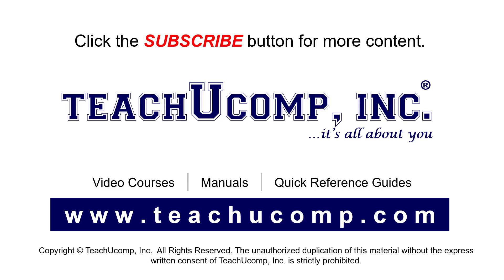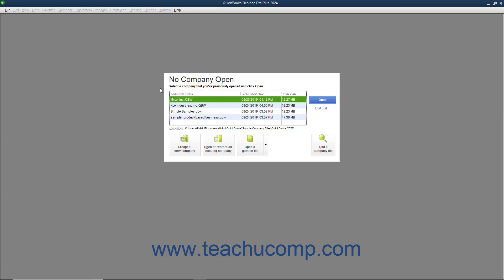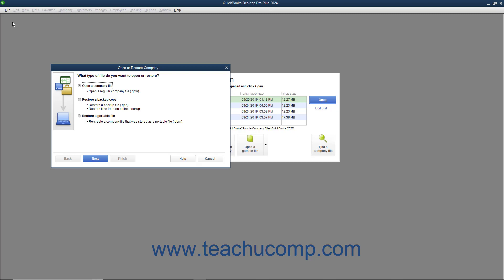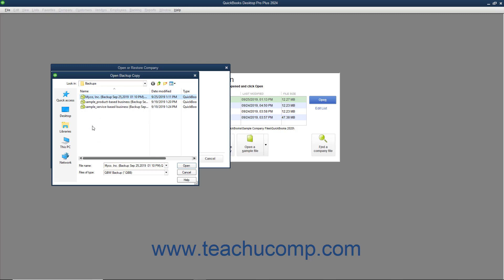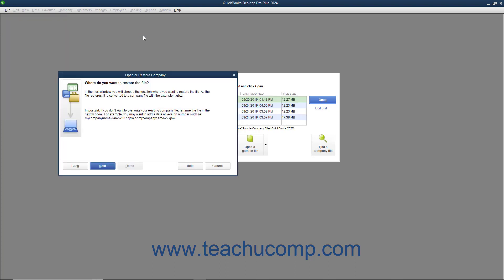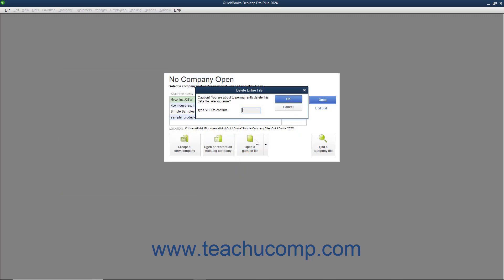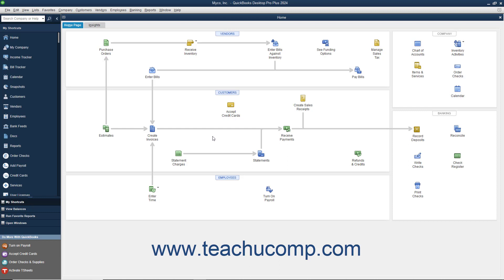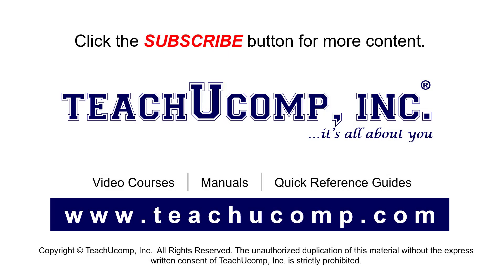How to Restore a Company File from a Local Backup Copy in QuickBooks Desktop Pro 2024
This video shows you how to restore a company file from a local backup copy in QuickBooks 2024. This video is from our complete QuickBooks Desktop training, _Mastering QuickBooks Made Easy_ ™. *To get the full QuickBooks Desktop training, please visit:*